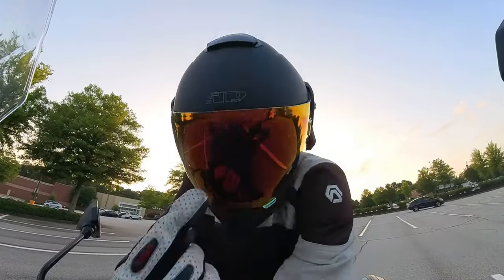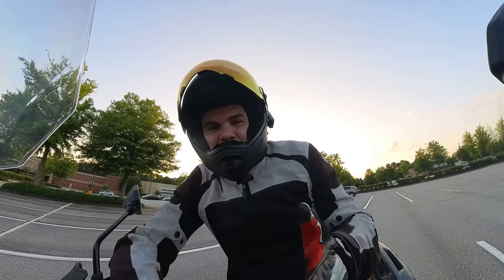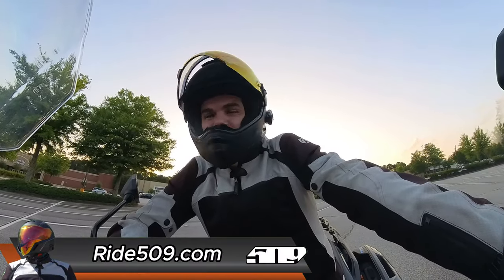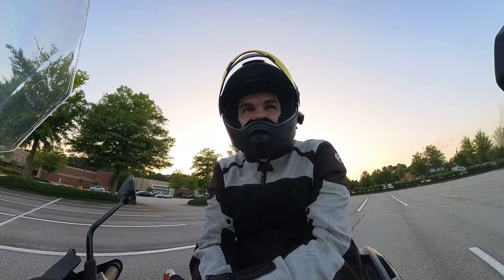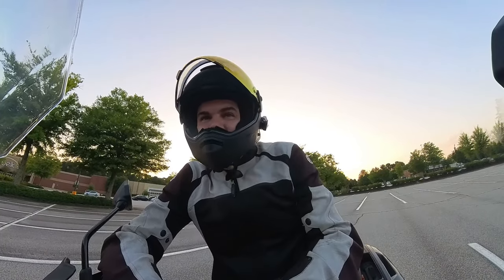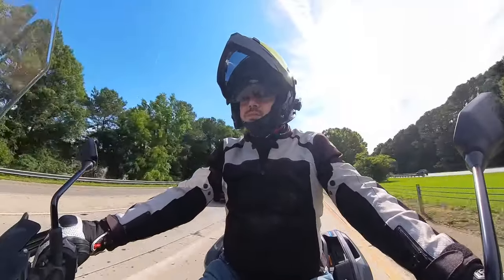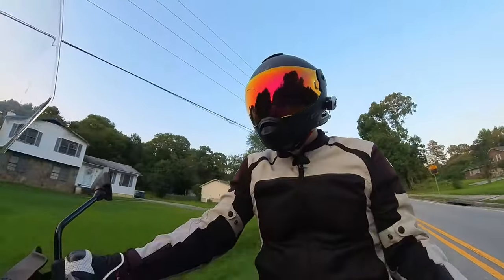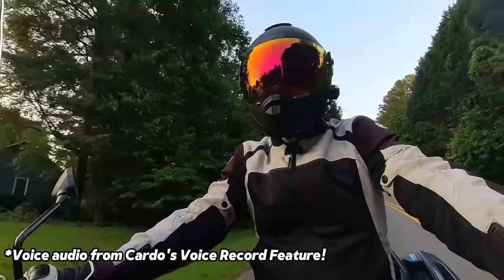509 MACH IV Modular Helmet is HERE! | Paired with a Cardo Packtalk Edge - A Winning Combo!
I just got the newest helmet from 509, the Mach IV Mod!  It's their new modular helmet, which I have found to be super convenient for my daily use.  Flipping up the lid when waiting in commuting traffic helps me stay cool, and also great when taking a short break on a road trip!